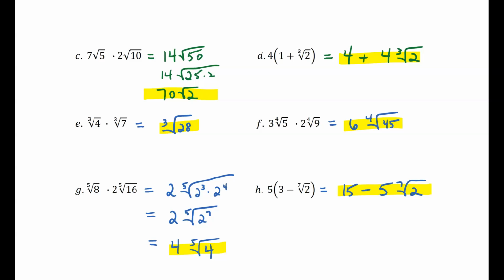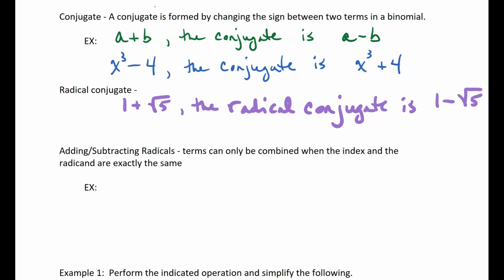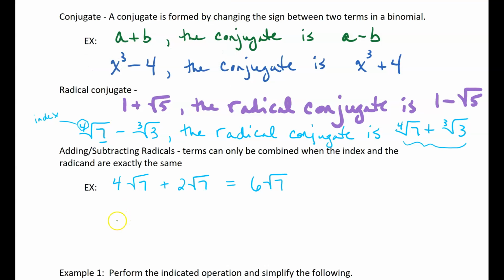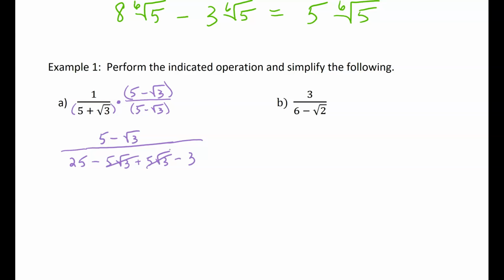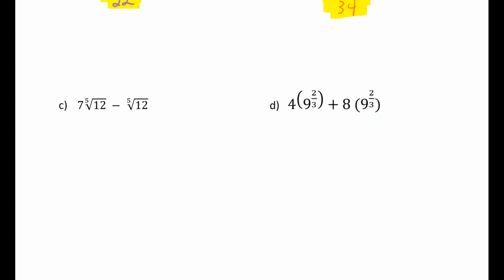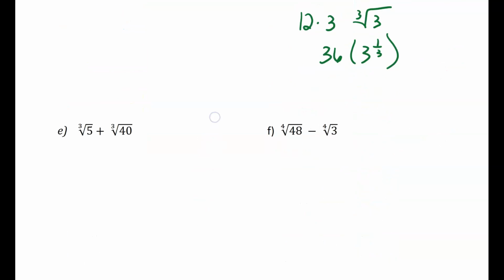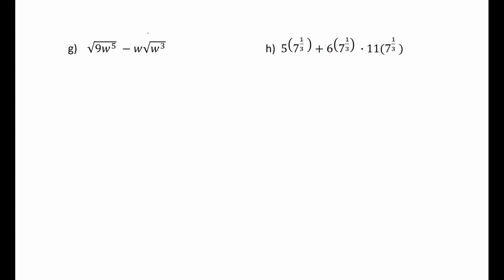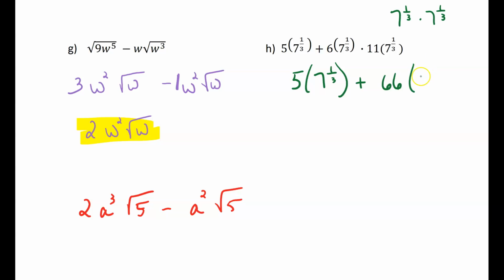4.2 day 2 add radicals and conjugates